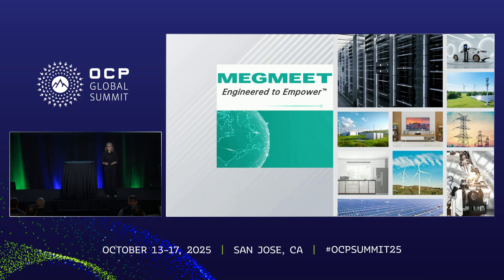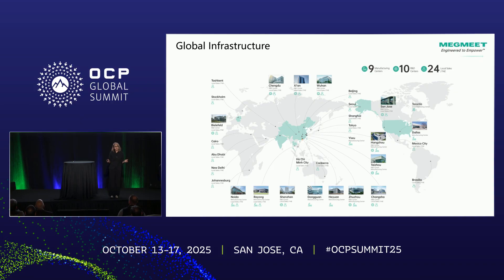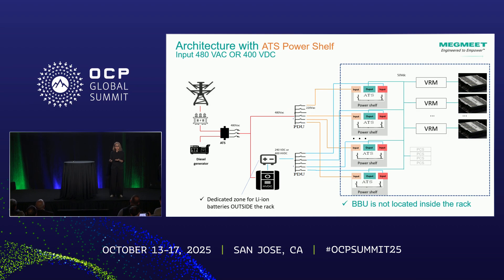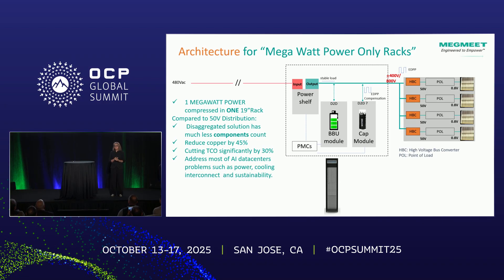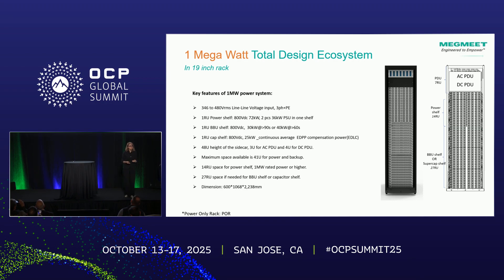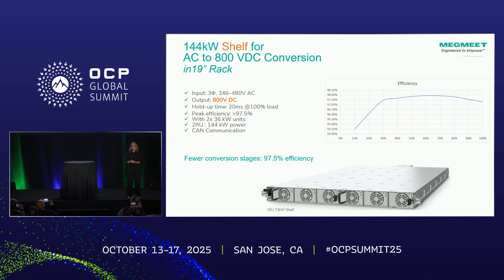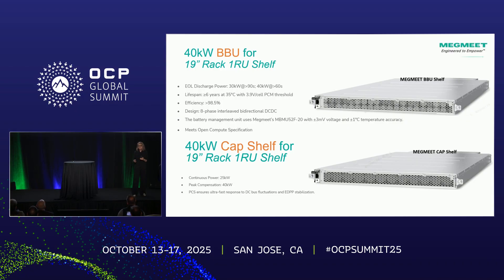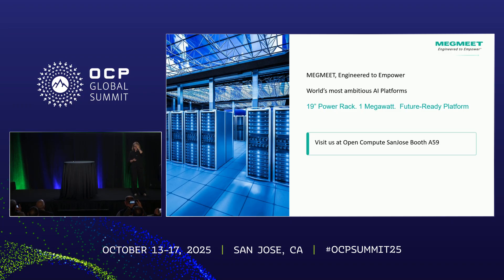Megmeet 800V 1MW Sidecar Power System for AI Data Centers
Roya Movahedi CMO - Megmeet, William Zhang MEGMEET POWER SOLUTIONS LEADER - Megmeet, Yuan Meng Head of North America Sales - Megmeet

This paper presents the DC architecture and key design features of Megmeets 800V 1MW sidecar power system, tailored for next-generation AI data centers such as NVIDIAs Kyber platform. The sidecar includes high-density AC-DC shelves, battery backup units (BBUs), and capacitor-based compensation modules, delivering scalable, efficient, and fault-tolerant DC power for AI workloads.